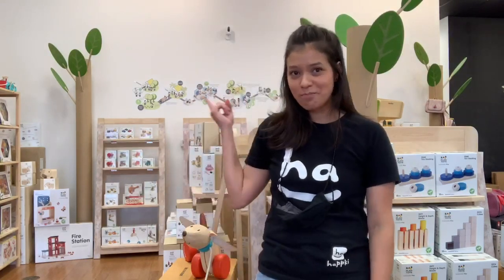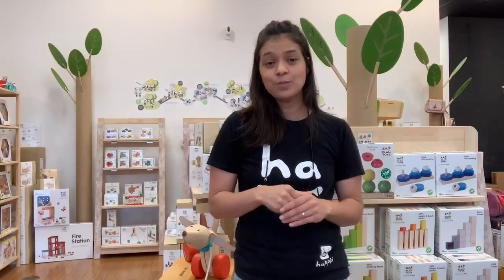Happki - PlanToys Retailer Spotlight